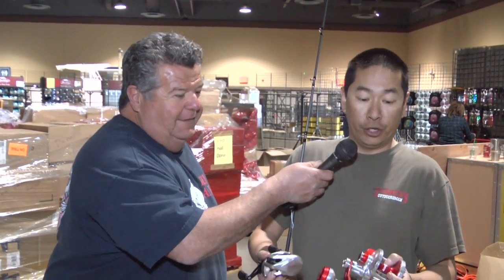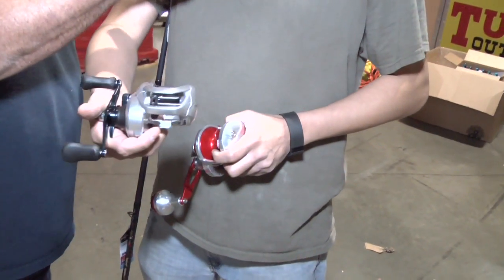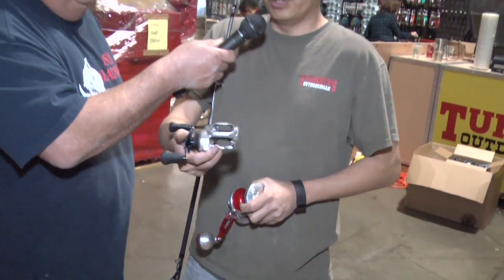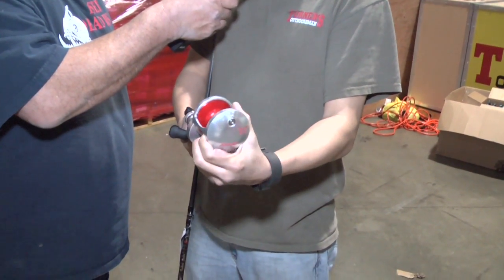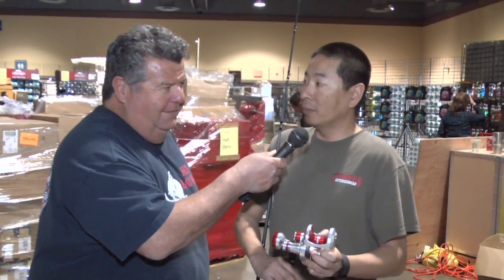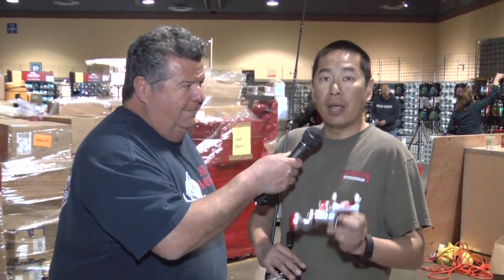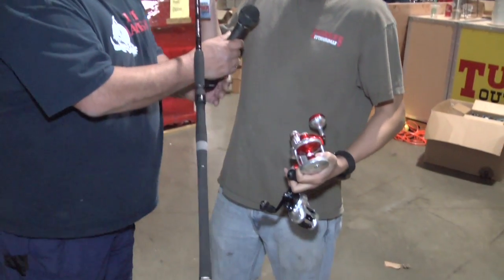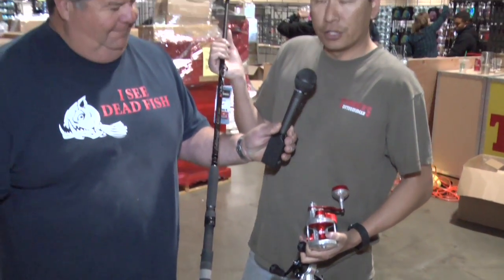More Sales at Turners | SPORT FISHING